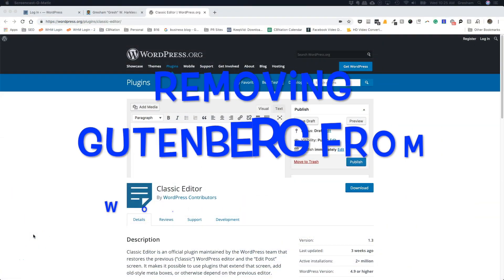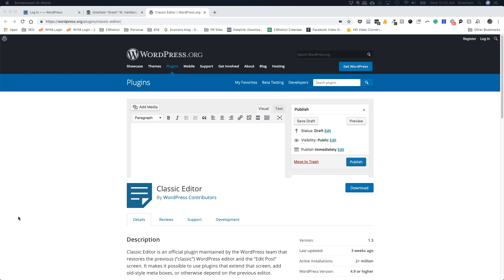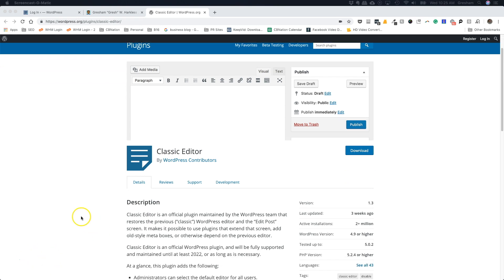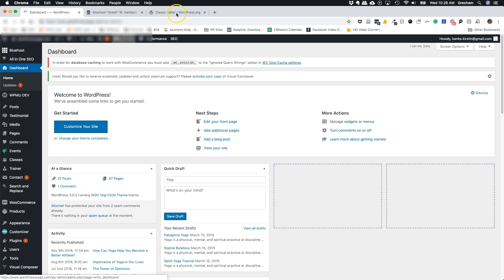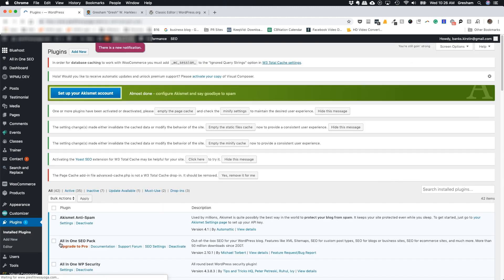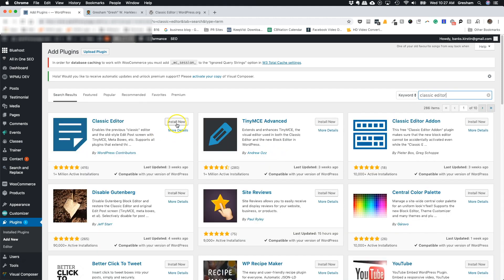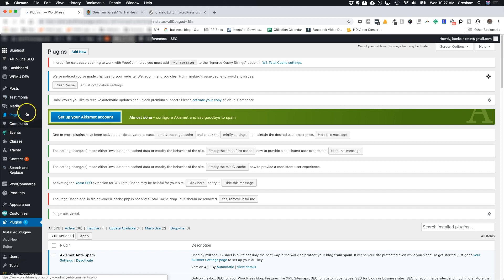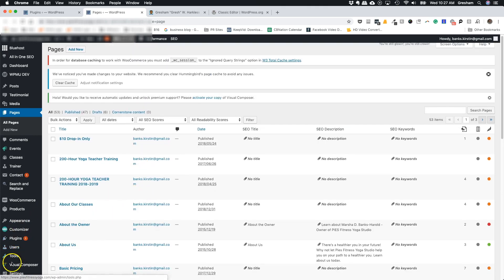How to Remove Gutenberg WordPress Editor from Your Website [2MIN DRILL]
This video will show you how to remove Gutenberg from WordPress using the pluign Classic Editor. If you have conflicts with WordPress Themes that are using the plugins like Divi or Visual Composer, this will deactivate Gutenberg so that you can continue to use the native visual editor to your website.